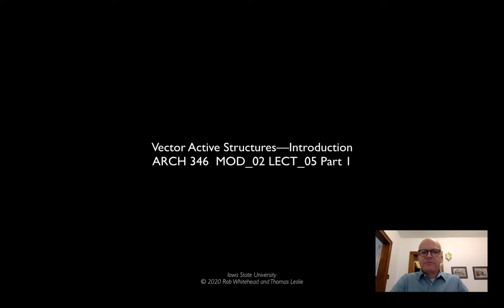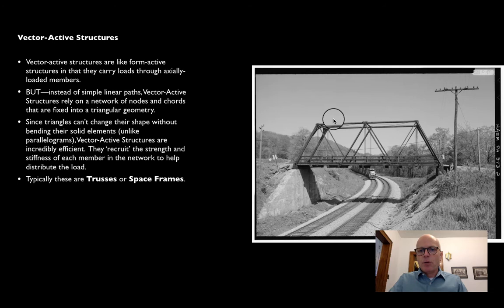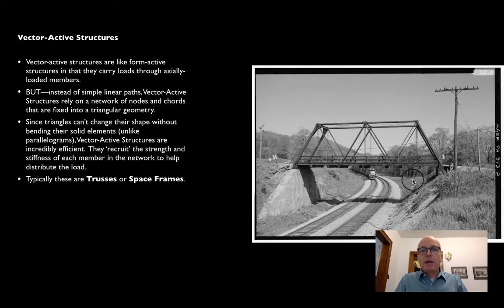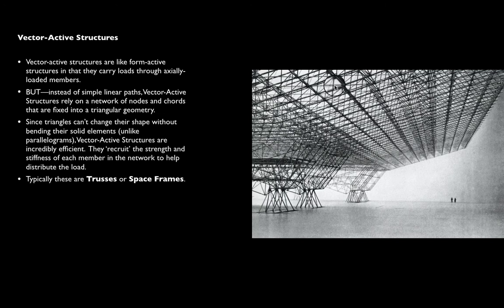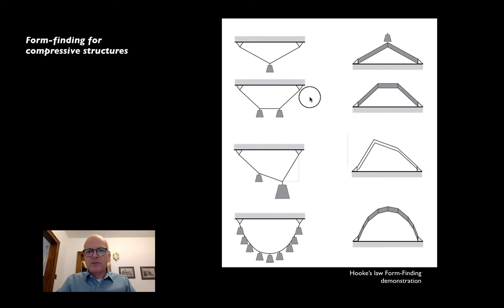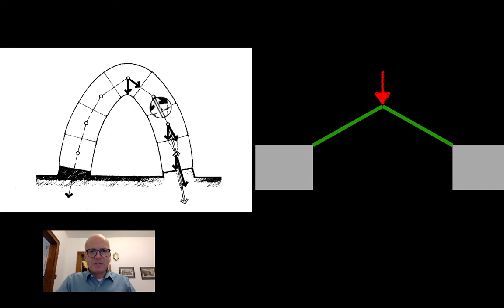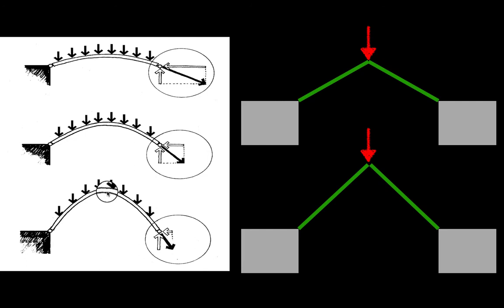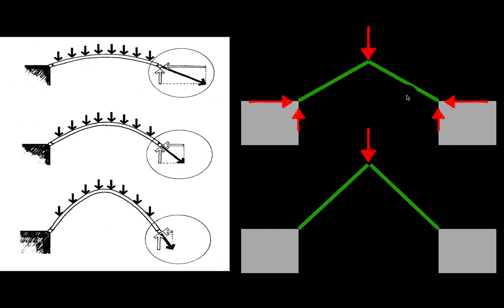ARCH 348 Vector Active I From Arches to Trusses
How we get from form-active to vector active structures.  Introduction to basic truss principles using a single example--the world's simplest truss.